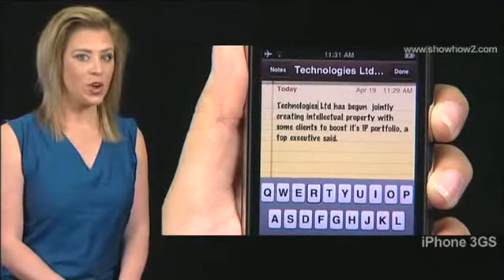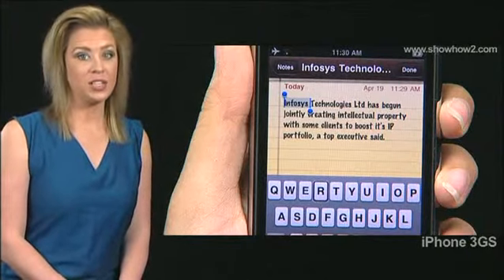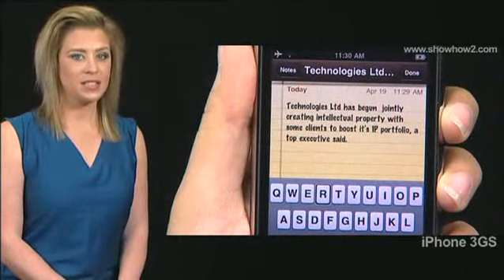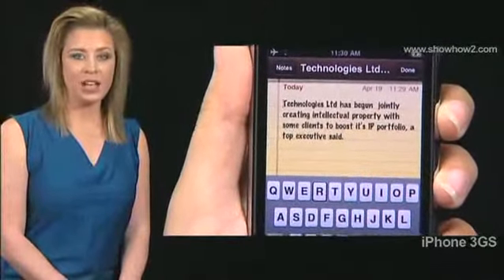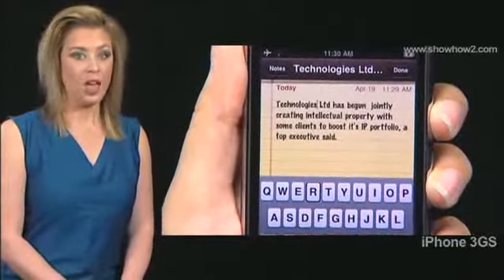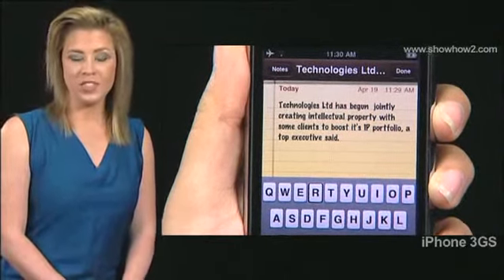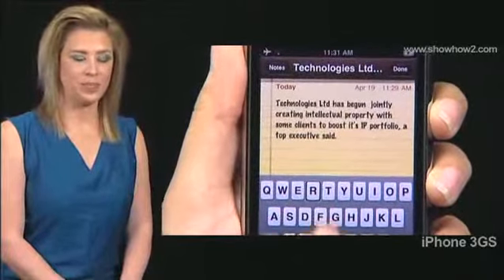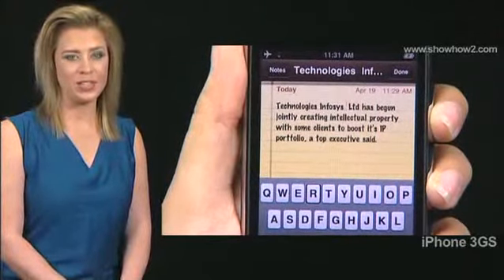iPhone 3GS - How to cut and paste text with voiceover